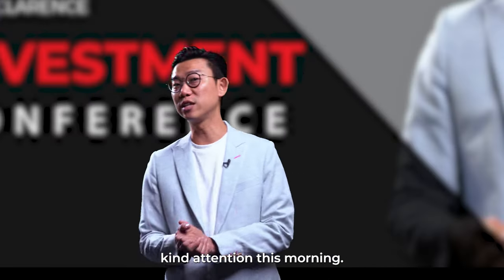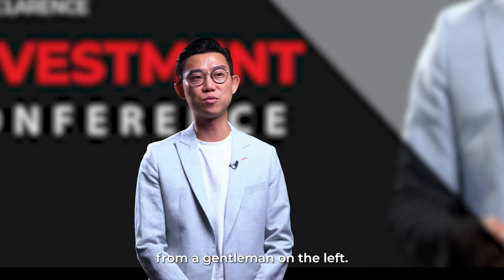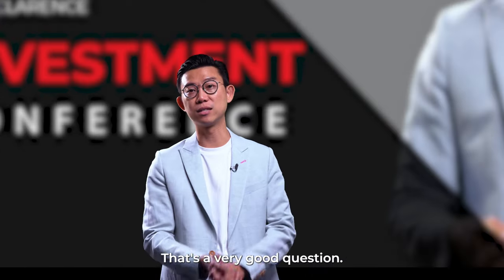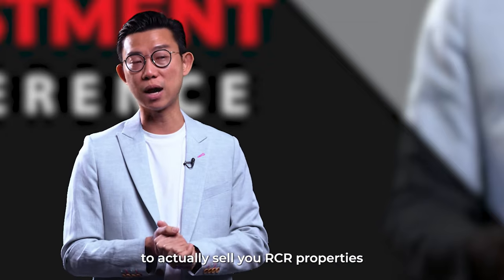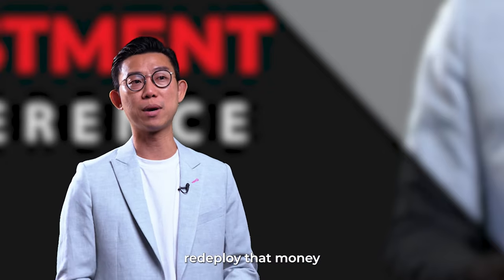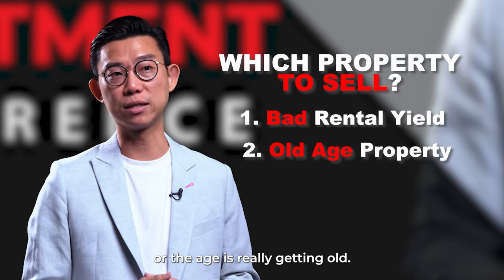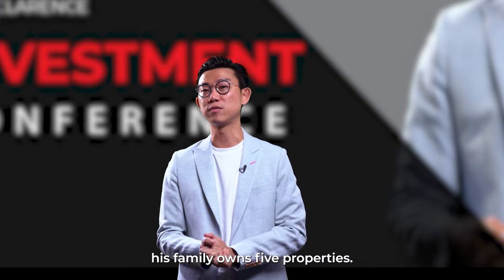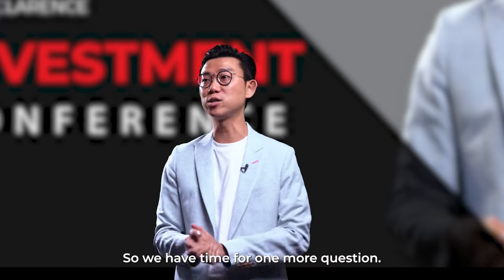Buy, Sell, Hold - What should I do in a Market High now?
As an investor, should I invest in properties now, given that the prices are so high? And should I be looking at selling off some of my properties?

Consider the following:

1) Where is your property and what's the rental now?
2) What's the purpose of your purchase?

Let Prof Clarence explains.

👉 Find out more about Clarence and how I help my clients in their property journey

*Note: The event and character portrayed in this video are fictitious, but the questions and answers are real.
This video content is for information, education, and entertainment purposes only. Investors are advised to do their research and due diligence beforehand.